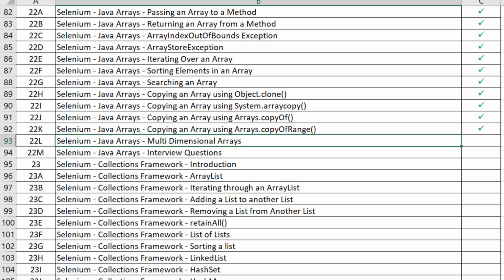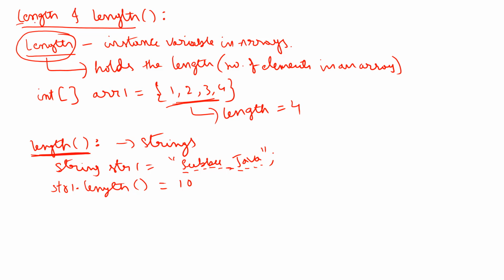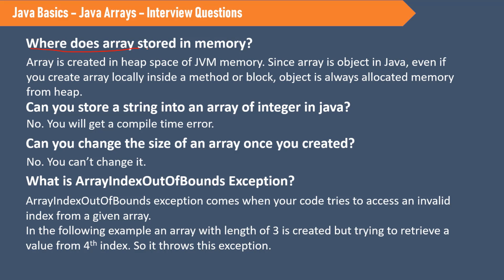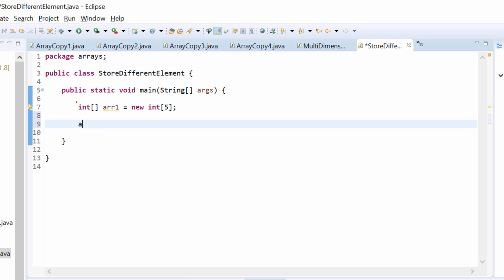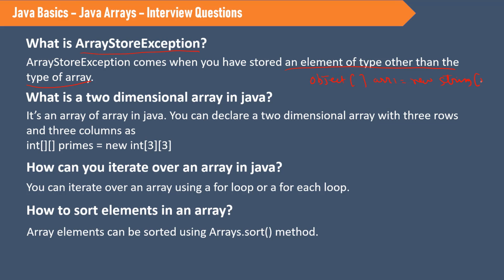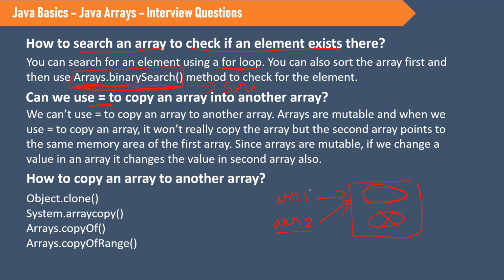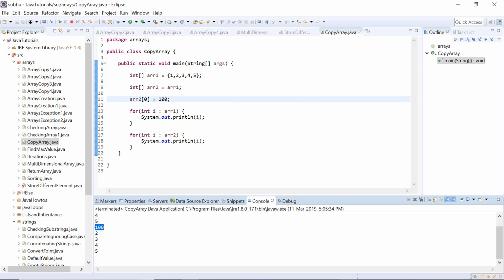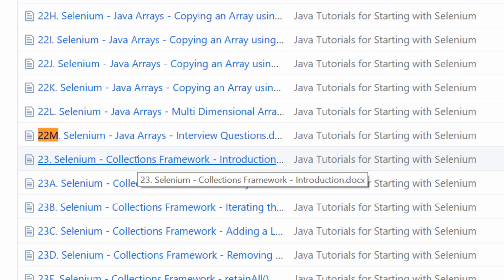22M. Java Basics for Selenium - Java Arrays - Interview Questions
In this video we will see some interview questions about java arrays.
What is difference between length and length() method in java ?
length() : In String class we have length() method which is used to return the number of characters in string. Ex : String str = “Hello World”; System.out.println(str.length()); Str.length() will return 11 characters including space.
length : we have length instance variable in arrays which will return the number of values or objects in array. For example : String days[]={” Sun”,”Mon”,”wed”,”thu”,”fri”,”sat”}; Will return 6 since the number of values in days array is 6.
Can you change the size of an array once you created?
No. You can’t change it.
How to access array elements in java?
Using index and index starts from 0.
Where does array stored in memory?
Array is created in heap space of JVM memory. Since array is object in Java, even if you create array locally inside a method or block, object is always allocated memory from heap.
Can you store a string into an array of integer in java?
No. You will get a compile time error.
What is ArrayIndexOutOfBounds Exception?
ArrayIndexOutOfBounds exception comes when your code tries to access an invalid index from a given array.
What is a two dimensional array in java?
It’s an array of array in java. You can declare a two dimensional array with three rows and three columns as
int[][] primes = new int[3][3]
What is ArrayStoreException?
ArrayStoreException comes when you have stored an element of type other than the type of array.
How can you iterate over an array in java?
You can iterate over an array using a for loop or a for each loop.
How to sort elements in an array?
Array elements can be sorted using Arrays.sort() method.
How to search an array to check if an element exists there?
You can search for an element using a for loop. You can also sort the array first and then use Arrays.binarySearch() method to check for the element.
Can we use = to copy an array into another array?
We can’t use = to copy an array to another array. Arrays are mutable and when we use = to copy an array, it won’t really copy the array but the second array points to the same memory area of the first array. Since arrays are mutable, if we change a value in an array it changes the value in second array also.